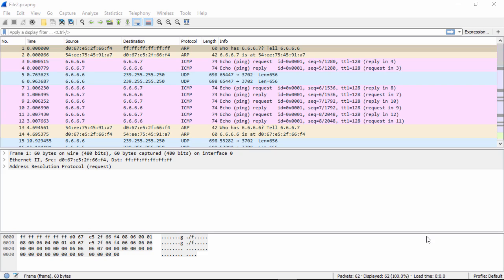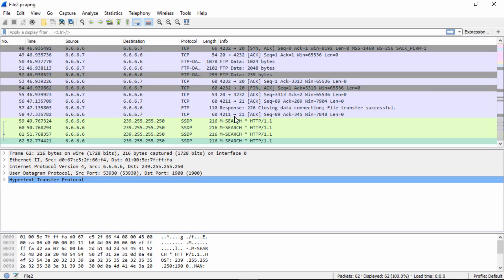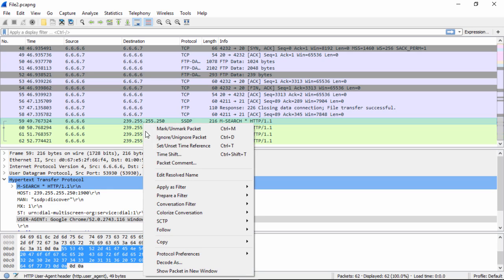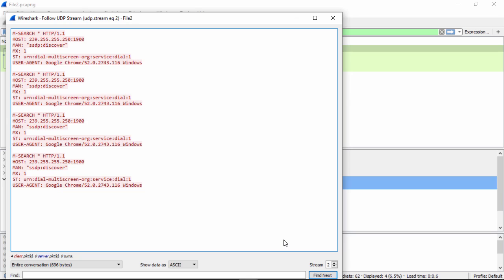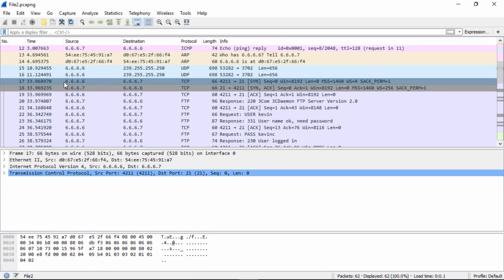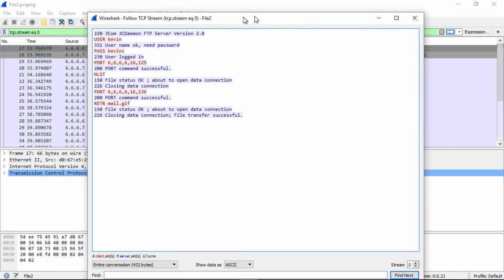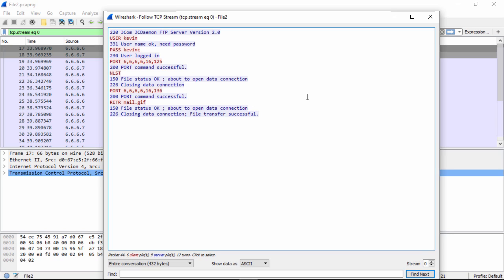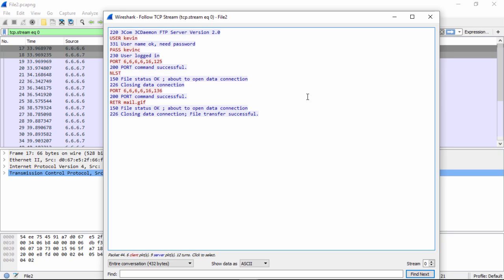4 Intermediate Protocol Analysis of static captures using Wireshark